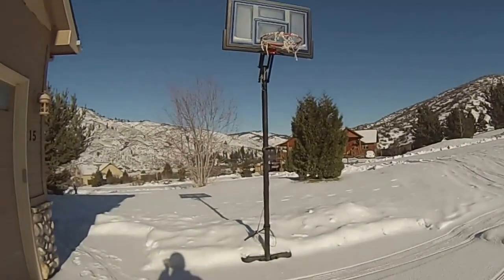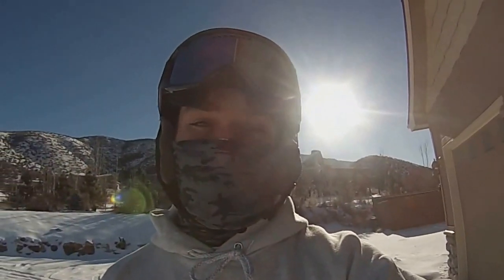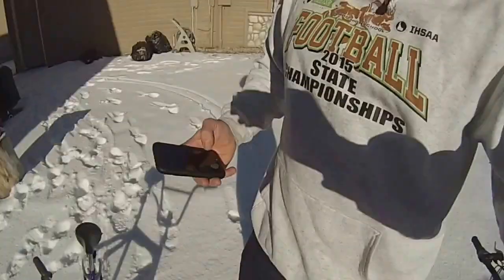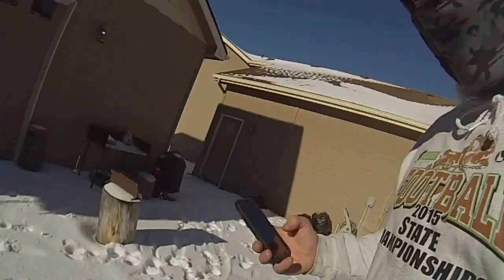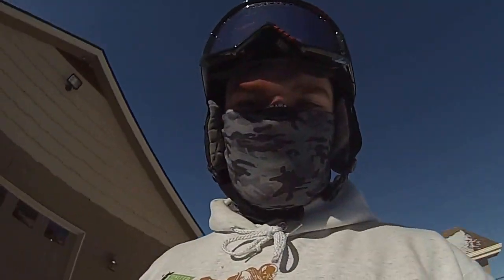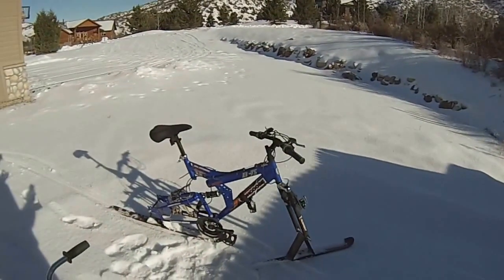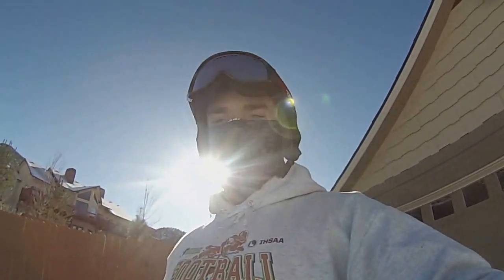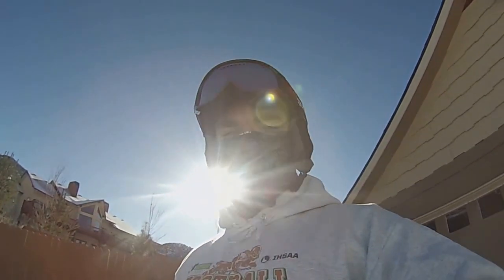Ski Bike Music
Just built some brackets and attached them to skis so that the bike could ride on snow! More on the ski bike is coming soon.